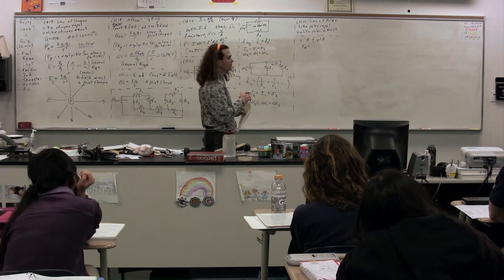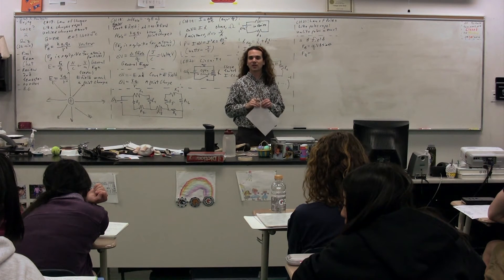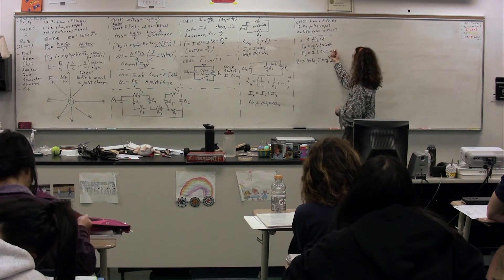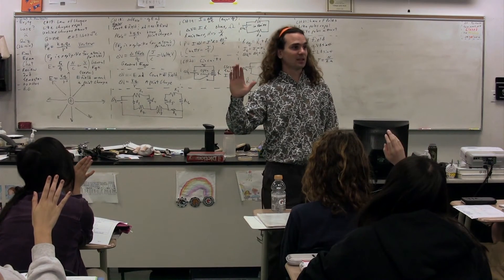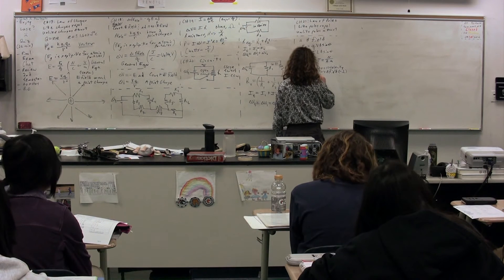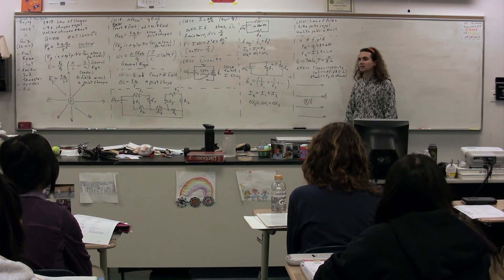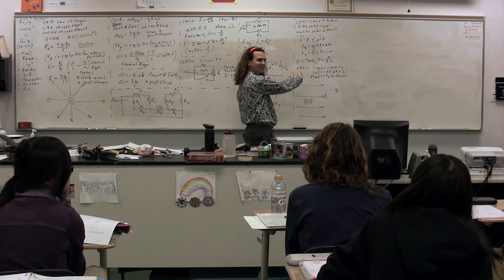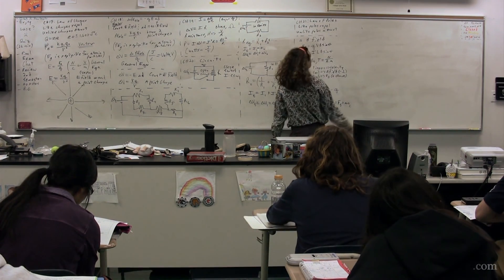(Part 3) Magnetism, Magnetic Force - 2nd Semester Final Review